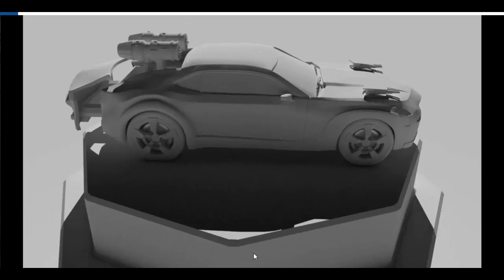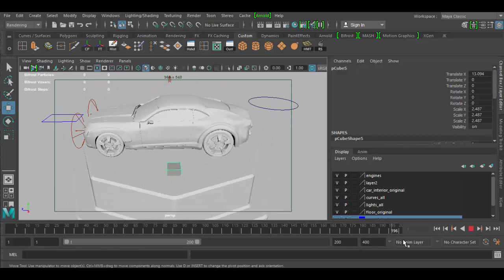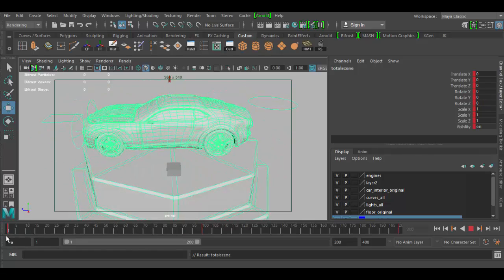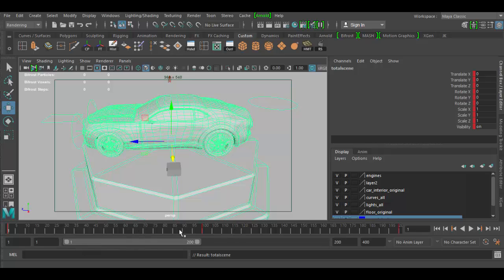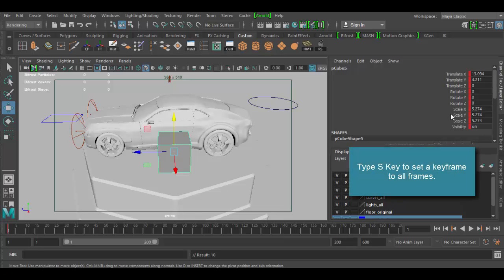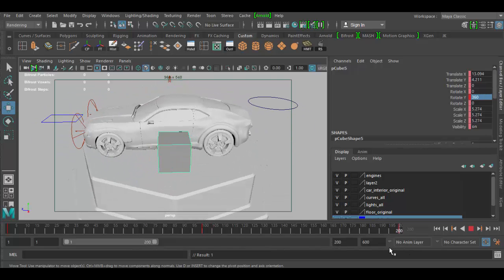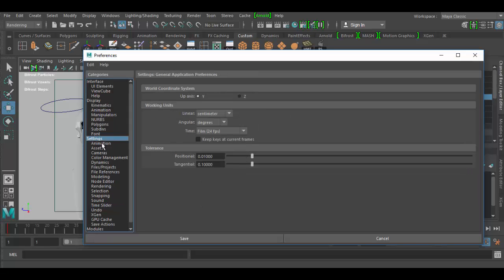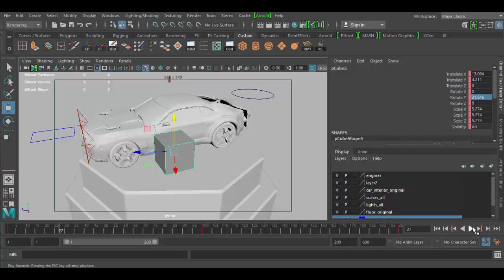Creating A Round Table Animation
Learn how to Create a Round Table Animation in Maya!